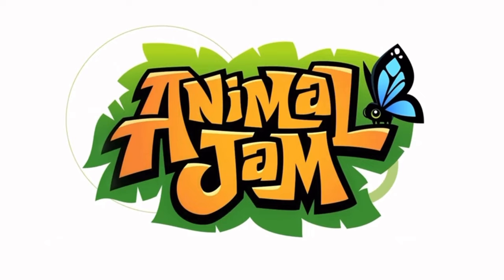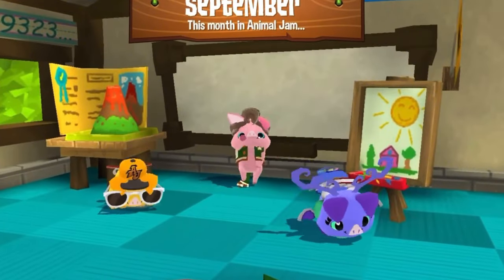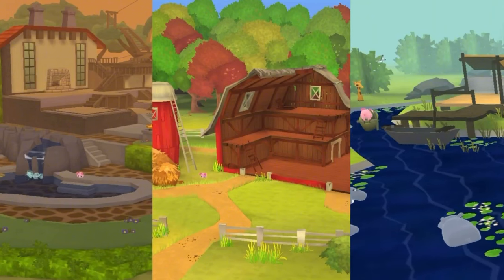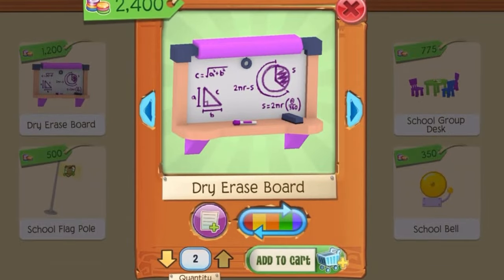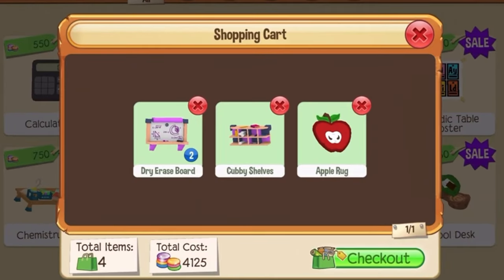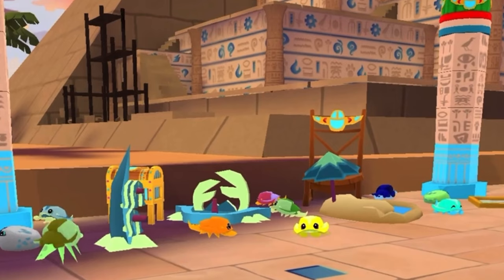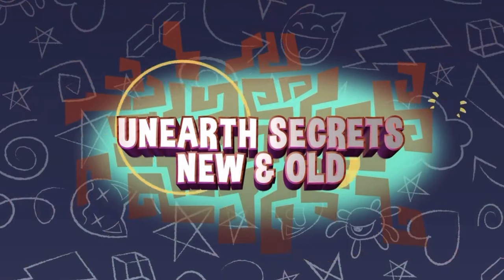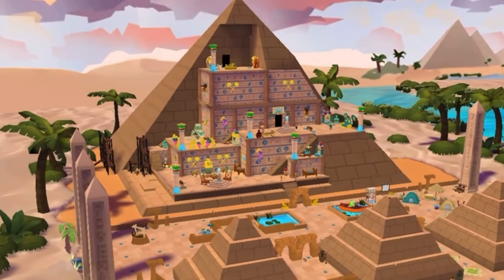SEPTEMBER UPDATE SNEAK PEEK! PIGS, HORSESHOE CRABS, NEW SHOPPING FEATURE! PINK CLOUDS AJ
⭐️Open me⭐️

Please don't share my content without permission and credit! :)

Video from Animal Jam

 BASED ON COPPA LAWS, ANIMAL JAM IS A MIXED AUDIENCE BASED GAME. MY VIDEOS ARE AIMED FOR TEENS.

 I hope you loved the video!